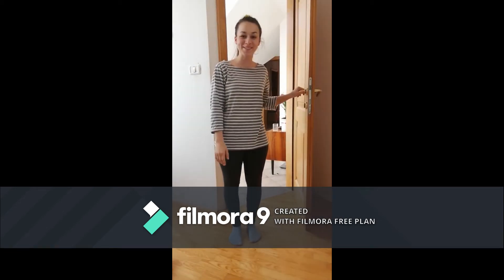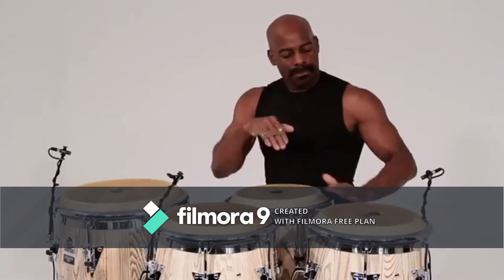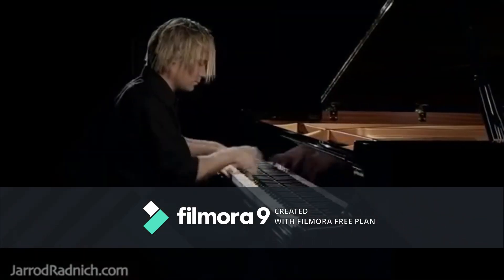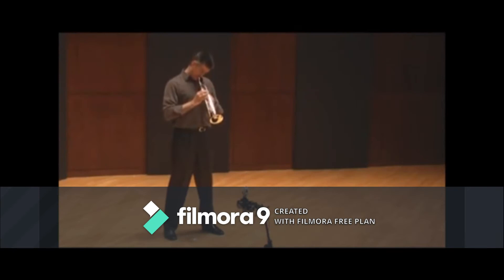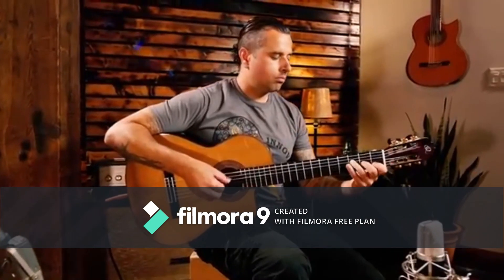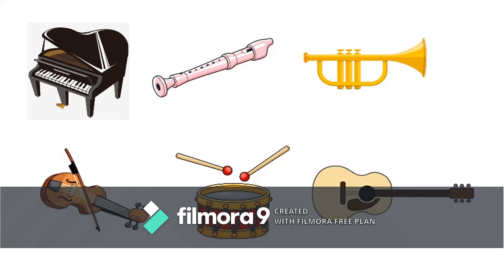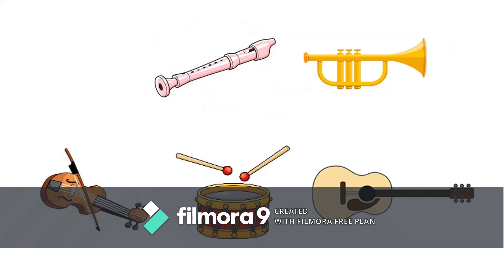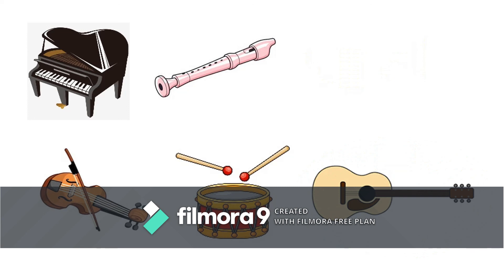Mirijam's Instruments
Teacher Mirijam shows you different musicians with their instruments. Can you guess what they are playing?